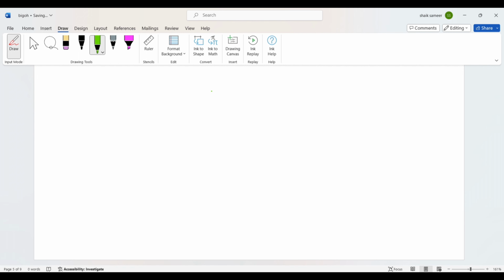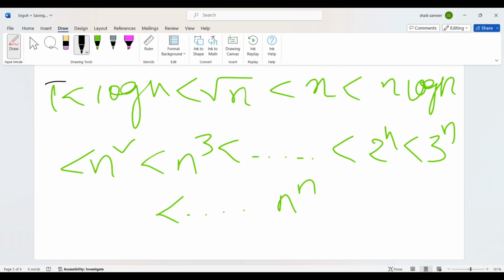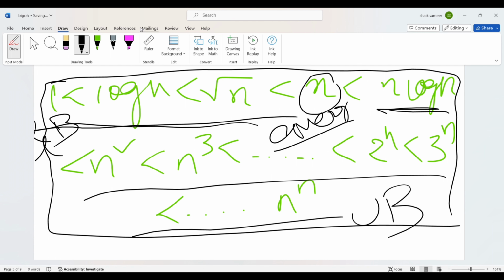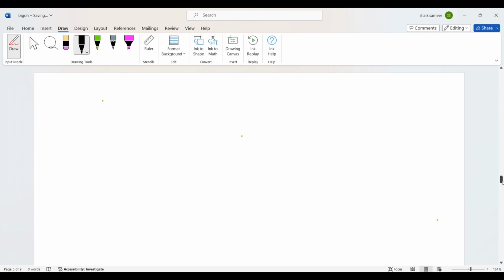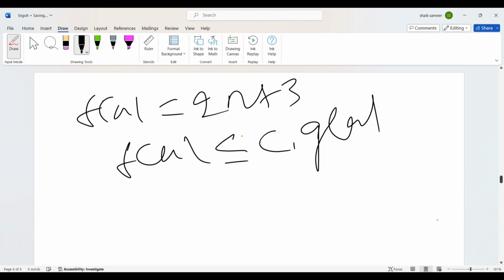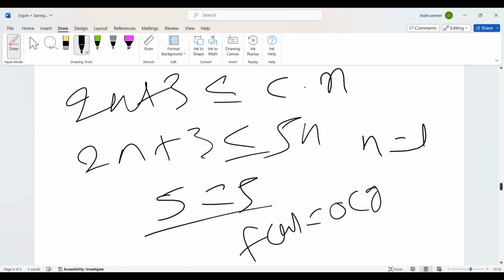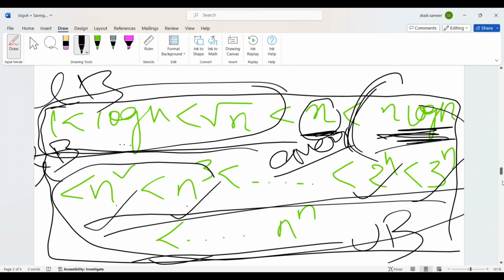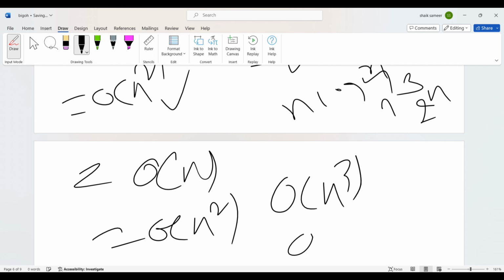TUTORIAL-9(PROBLEM ON BIGOH(O)NOTATION)